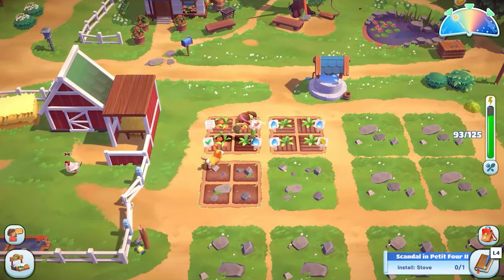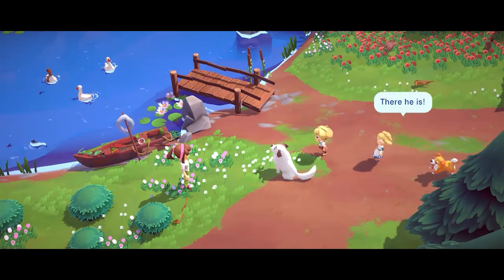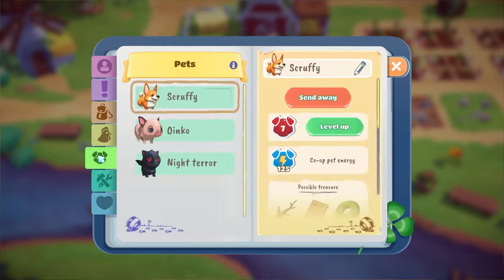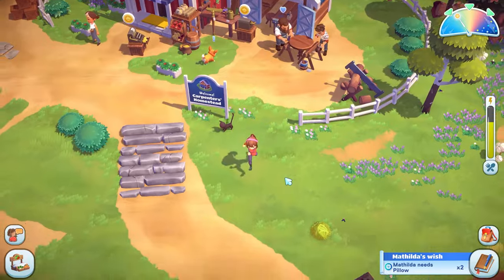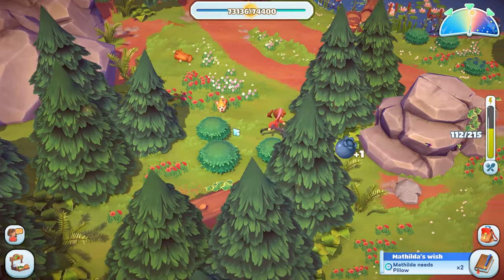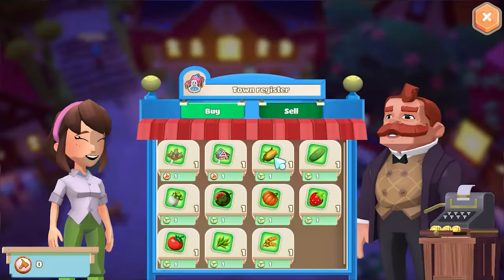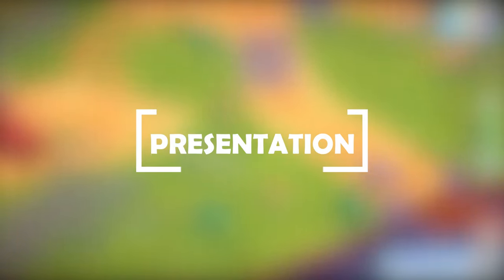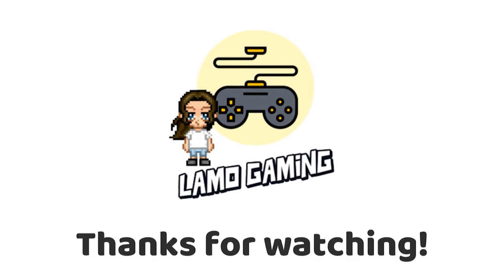5 Things To Know BEFORE YOU BUY | Big Farm Story Review | Nintendo Switch & PC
A review of Big Farm Story, a relaxing and vibrant story driven farming game developed by Goodgame Studios. Thanks for checking out my video, much appreciated :)

Equipment Used:
➤ Gaming Laptop: Lenovo Legion 5 Pro 16ACH6
➤ Microphone: Audio-Technica AT2020USB
➤ Editing Software: Adobe Premiere Pro

-Larissa